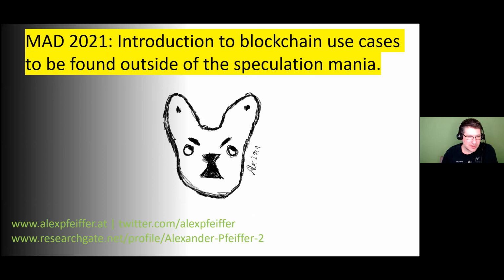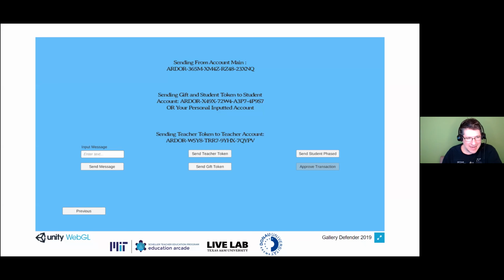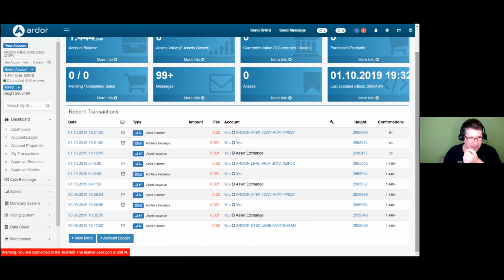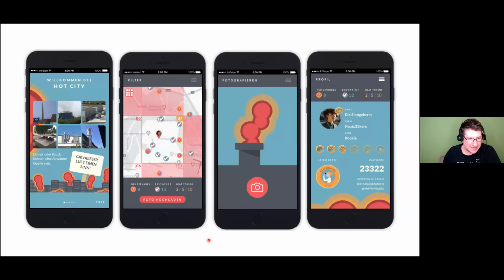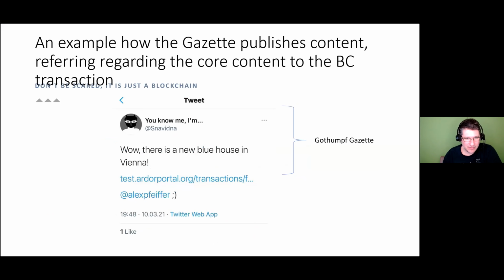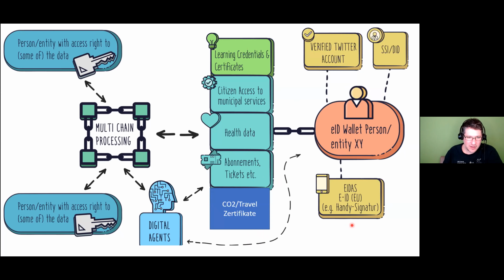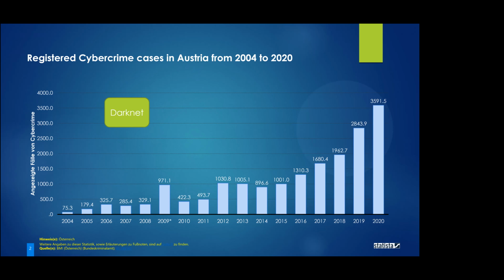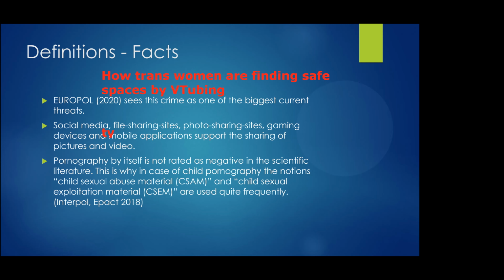Media Arts and Design Conference 2021 (1/2)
Opening Words: 00:00 - 02:15

Alexander Pfeiffer: 02:15 - 31:00

Edith Huber: 31:15 - End (part 1)